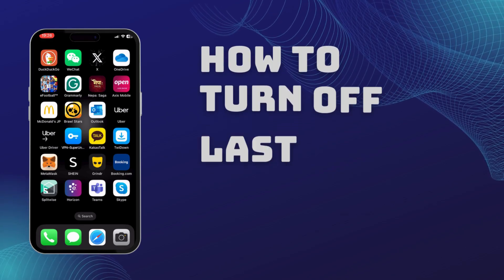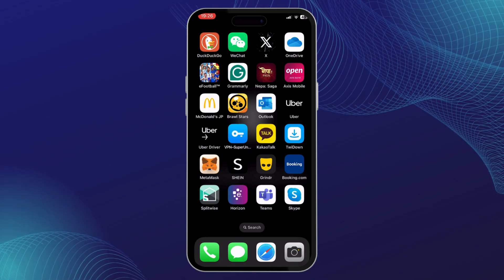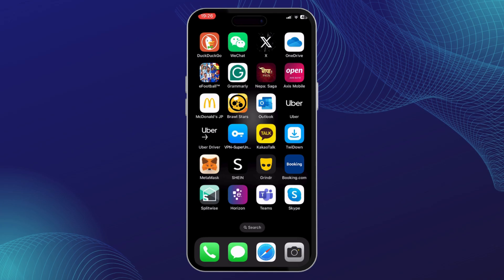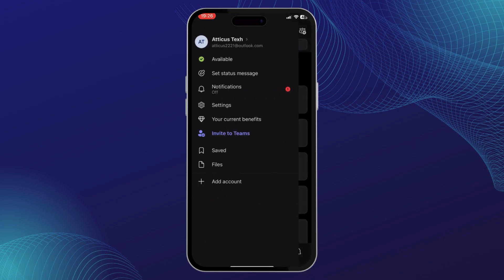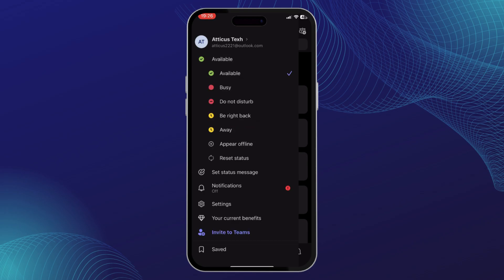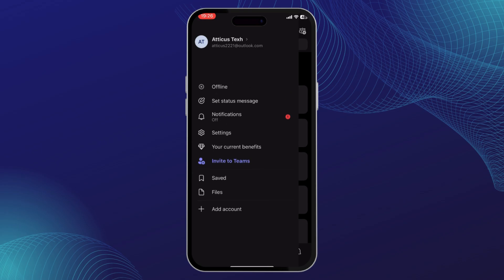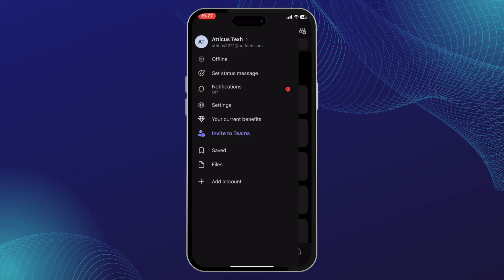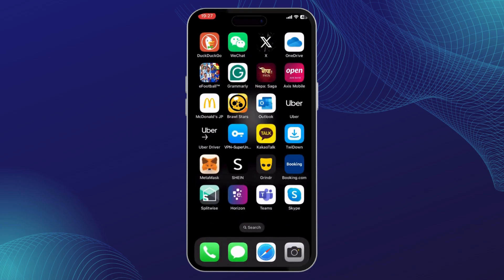How to Turn Off Last Seen on Microsoft Teams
Learn how to turn off the "Last Seen" feature on Microsoft Teams with this easy-to-follow tutorial. If you're looking to manage your visibility and control your status updates, this step-by-step guide will walk you through the process.

In this video, you'll discover how to adjust your Microsoft Teams status settings, including how to hide your last seen information and manage notifications. We'll also cover tips and tricks to make the most of Microsoft Teams.

Timestamps:
0:00 Introduction
0:20 Step 1: Accessing Microsoft Teams Settings
0:45 Step 2: Adjusting Status Visibility
1:15 Step 3: Managing Notifications and Status Updates